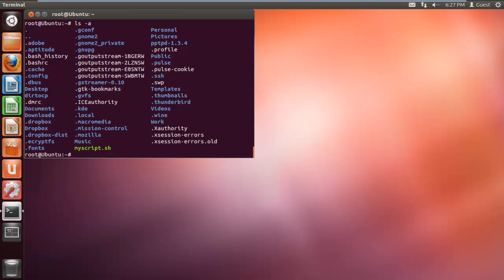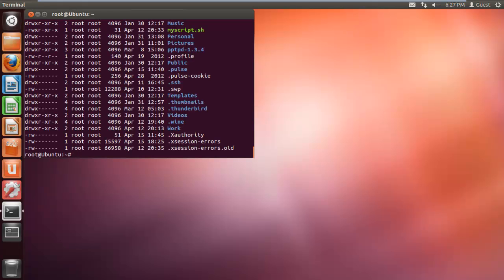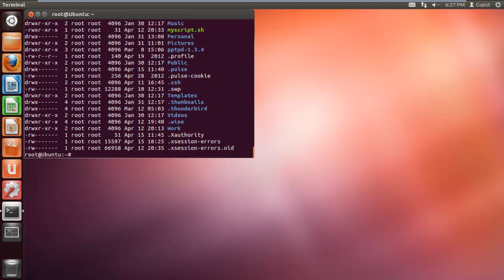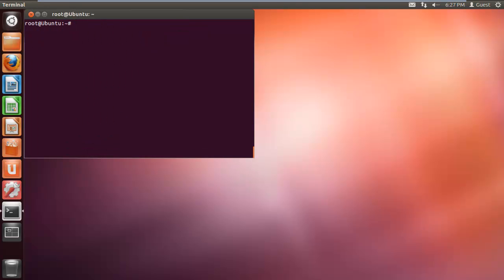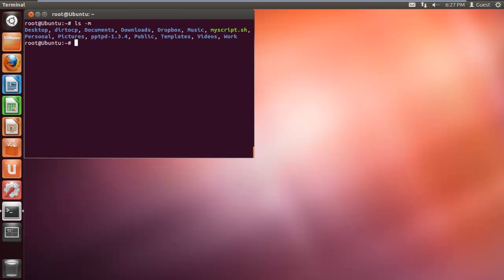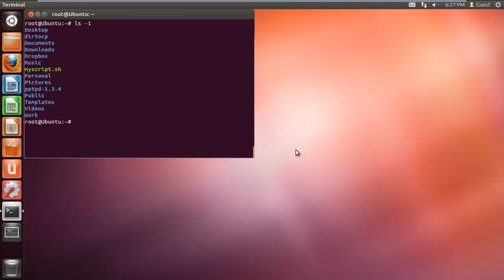How to Use Unix LS Command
The LS command can be used to display the files on your screen in different formats in the directory both hidden and unhidden in Linux.

In this tutorial we will show you how to use the unix ls command.
The unix ls commands basically are used to list all the contents in the directory. You can use this command along with many attributes to filter out the results according to your requirements.

Step 1 -- Display all the files

For example, if you want to display all the files, including the hidden directories, we will use the "-a" attribute along with the LS command.

Step 2 -- View files with their details

If you want to display the files along with more details for example their size, date and time of creation along with the category of the file type, you can use the "-al" attribute along with the LS command.

Step 3 -- View files separated by commas

If you don't want the results to be displayed in a list, and instead want it to be separated by commas, you can use the "-m" attribute along with the unix ls command.

Step 4 -- View results in descending order

If you want the results to be displayed in descending order, you can use the "-r" attribute.

Step 5 -- Display results in a single column

Similarly, if you want the results to be displayed in a single column, the "-1" attribute will be used along with the LS command.
And that's it, by following the above steps you can learn how to use the unix ls commands.